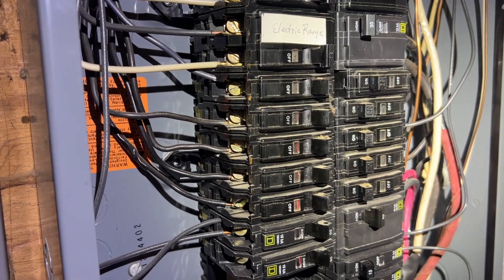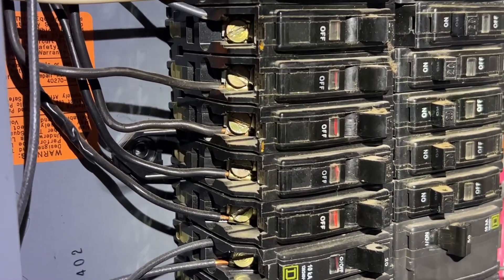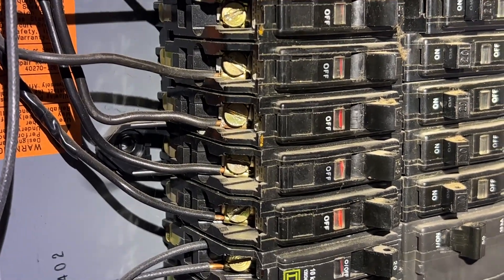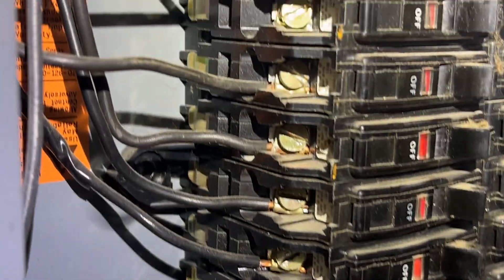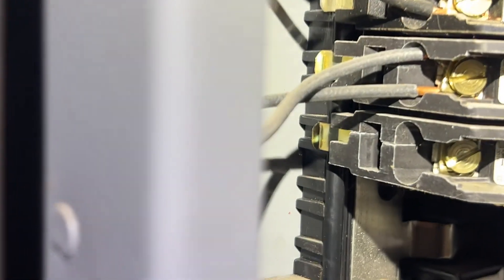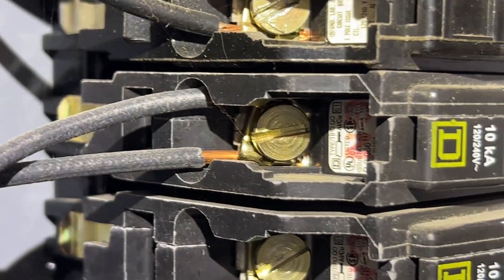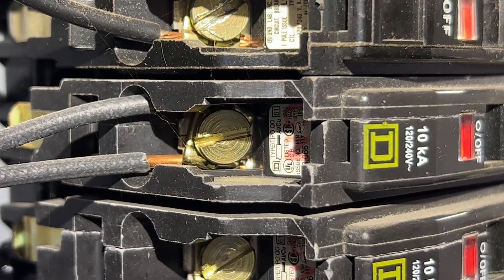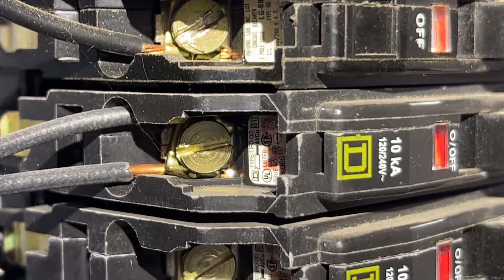Electrical Systems - What is a double tapped breaker?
In the short video, we discuss with a double tapped breaker is. ￼